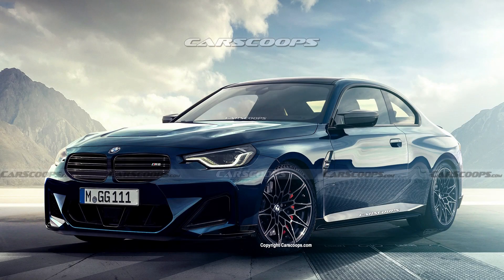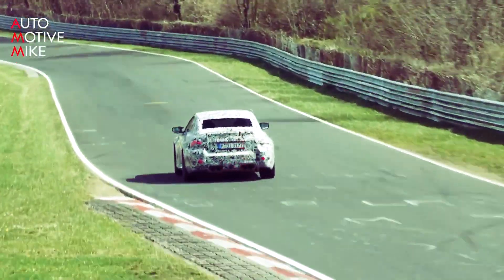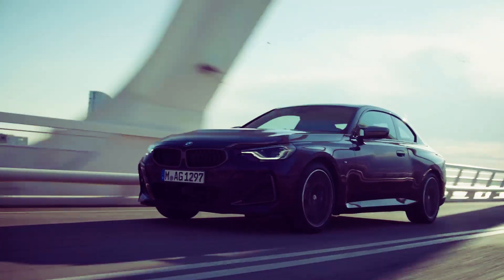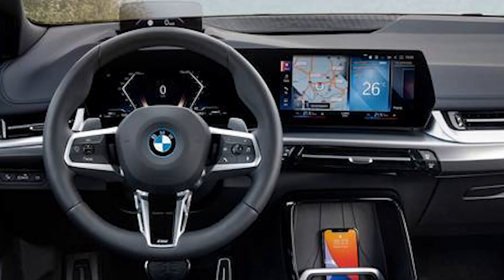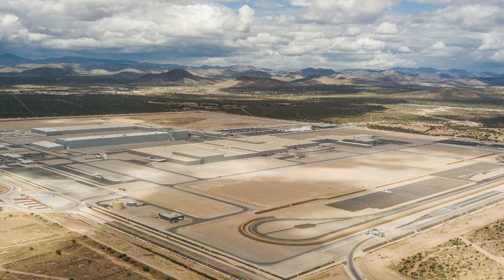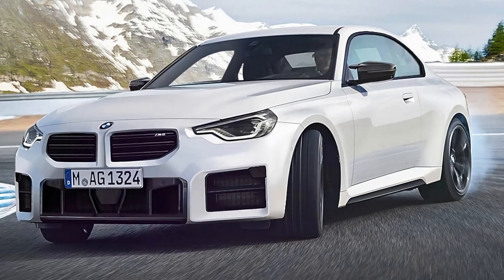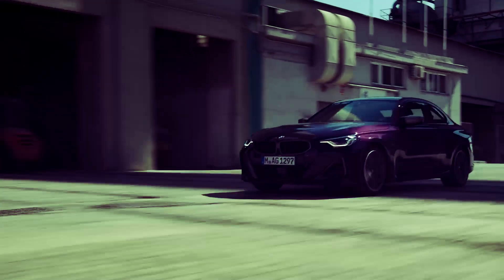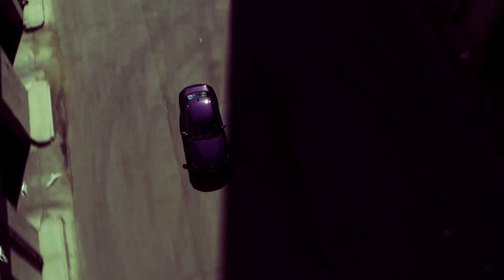New BMW M2 Competition - RWD & 470 HP!!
New BMW M2 will be replace the current generation that deserves a title of BMW's best sports car. It's the dream of thousands petrolheads. It has also RWD and around 470 HP. Here you find everything what we know about next generation of the new BMW M2 and M2 Competition!